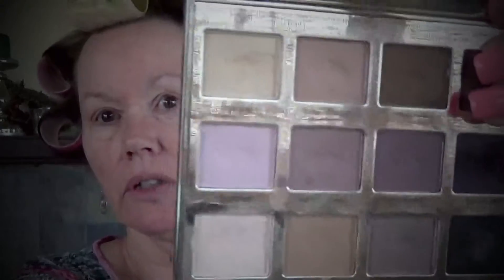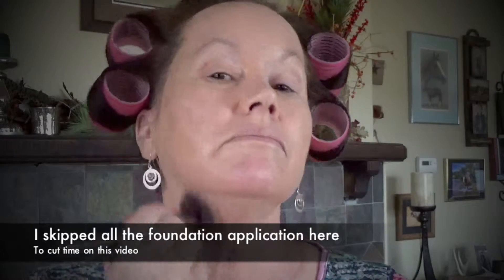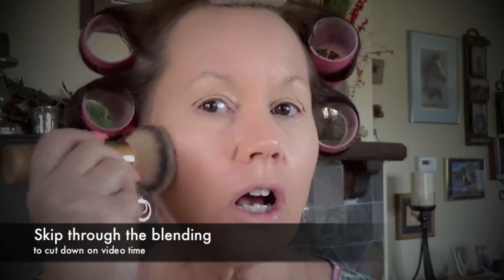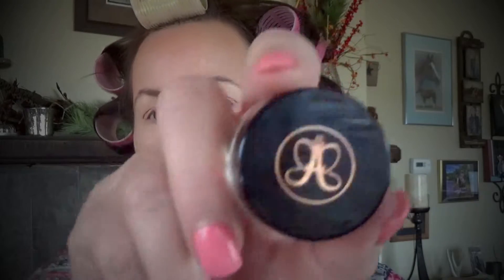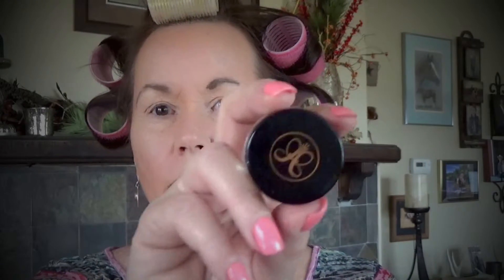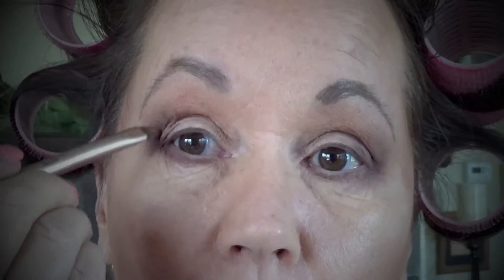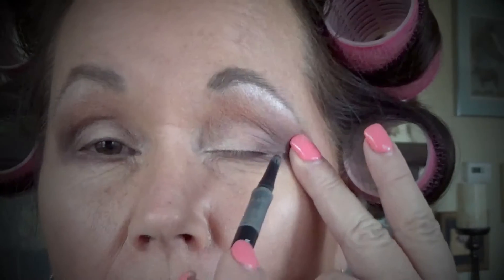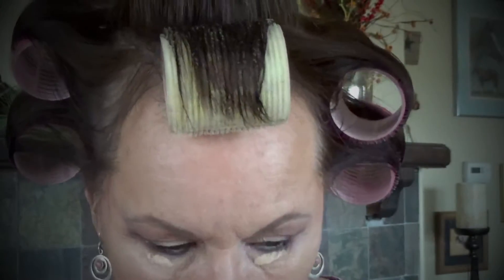Get Ready with Me Spring Eye Makeup Tutorial - Women over 60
Cosmetics Used:
Laura Geller Spackle Supercharged under makeup Primer
Laura Geller Baked Liquid Radiance Foundation - Light
Urban Decay Eyeshadow Primer Potion - Eden
LOreal True Match Concealer - Neutral
Laura Geller Matte Maker Blotting Powder
Benefit Bronzer - Hoola
Two Faced Sweetheart Blush - Perfect flush blush
Laura Geller Baked Gelato Swirl Illuminator - Gilded Honey
Anastasia Beverly Hills Brow Pomade - dark brown
Tarte Tartelette Eyeshadow Pallette
Colors: Super Mom, Natural Beauty, Best Friend, Bombshell, Wanderer
Urban Decay  EyeShadow - Polyester Bride
Urban Decay Waterline Eye Pencil - Rail